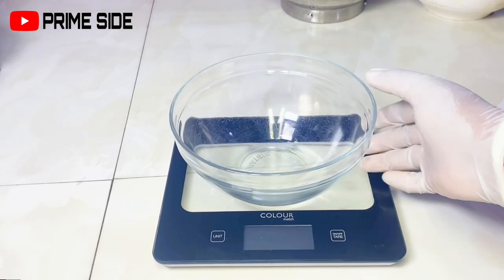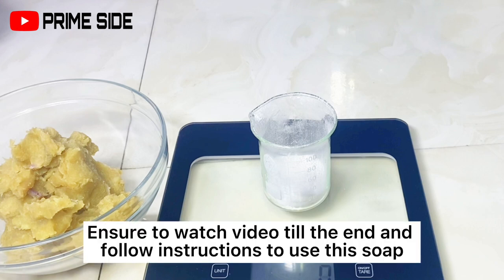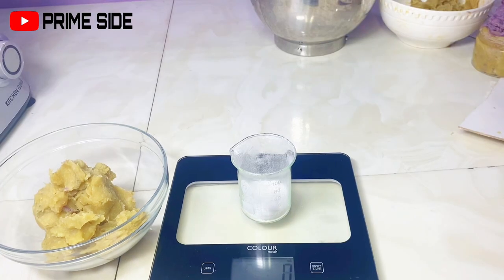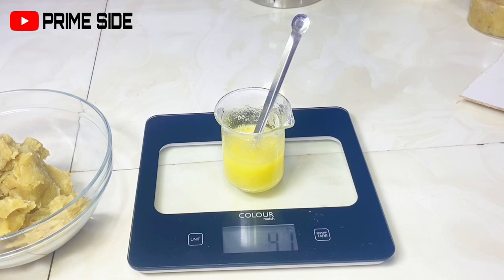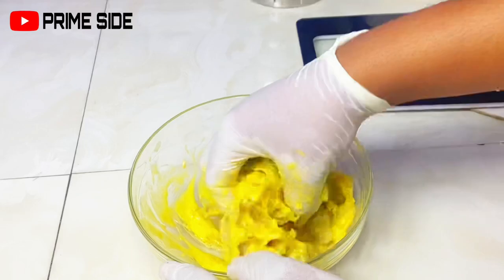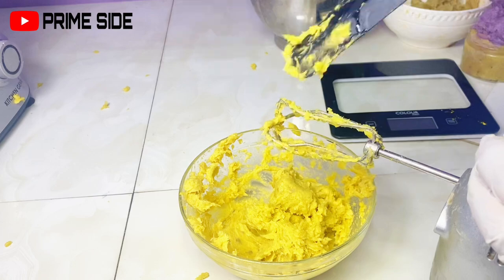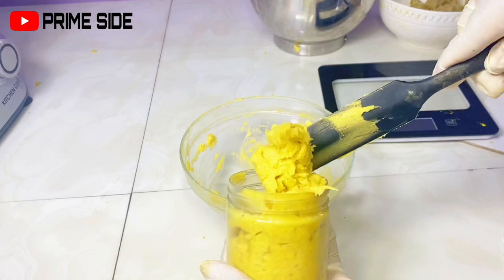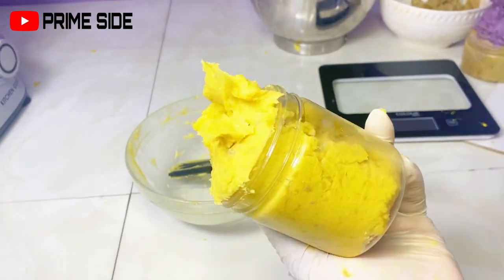DIY EXTRA LIGHTENING WHIPPED SOAP FOR SKIN LIGHTENING- prime side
If you’ve been looking for a soap to even out your skin tone and clear your dull skin to give your natural radiant glow, you may try this beautiful work piece.

The soap may have a simple recipe but it’s kind at heart. Remember that the base contained a lot to help your skin lightening too.

How to make the whipped soap base

Don’t forget to source your ingredients from us 🙏. We can’t wait to serve you.

Music; original video, background music and voice over originally owned by prime side. Beware of copyrights.